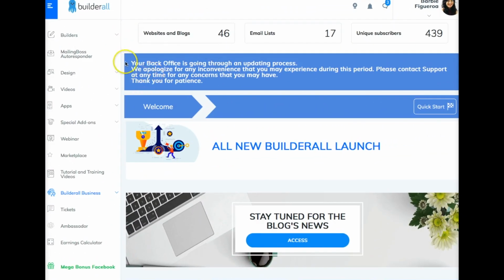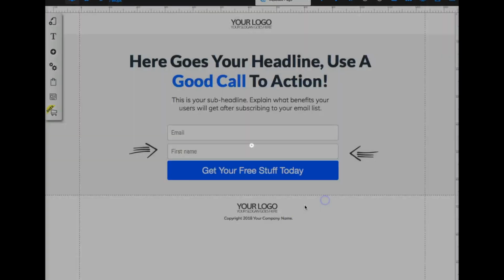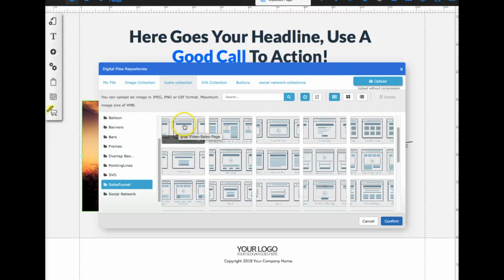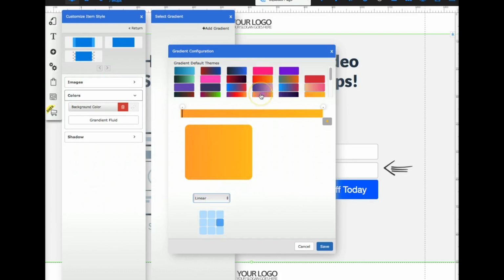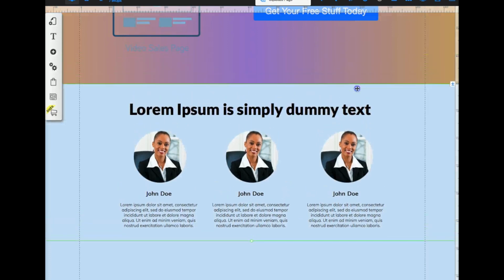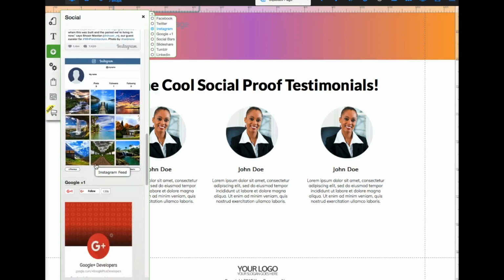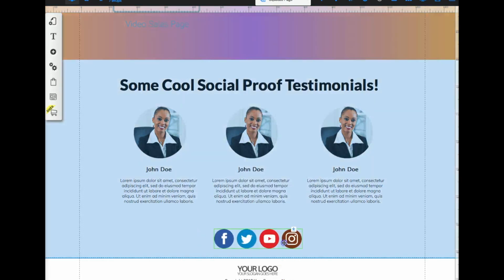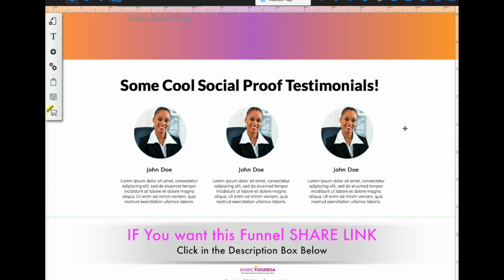5 'BASIC' BUILDERALL *FUNNEL* Design Elements To Build a 'KILLER' Landing Page